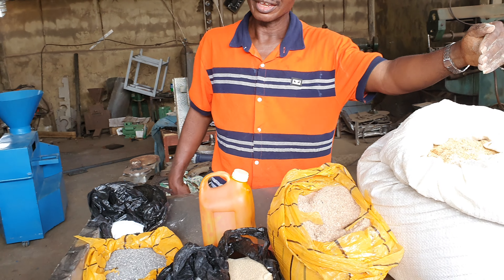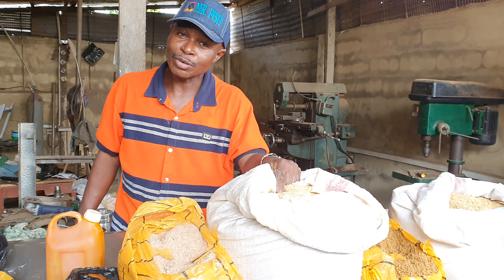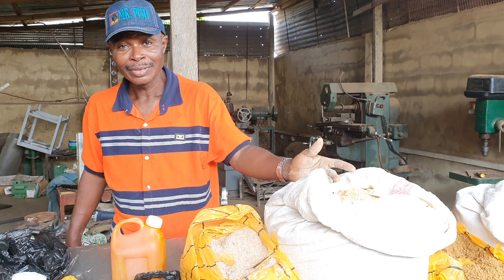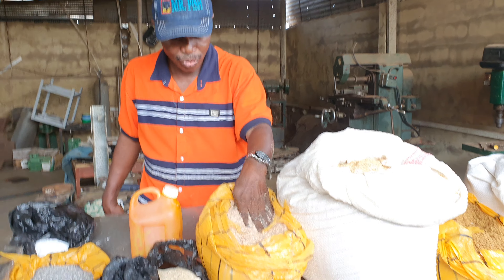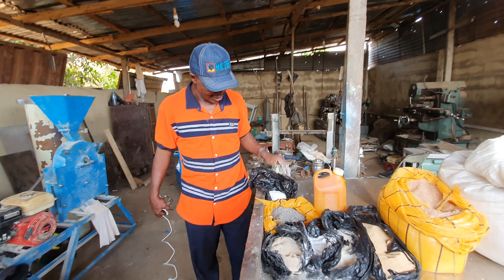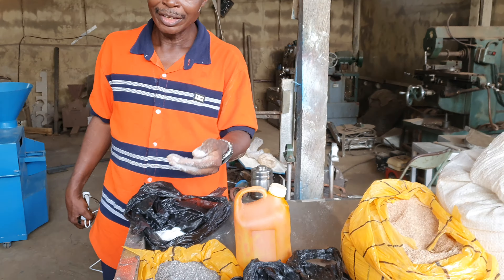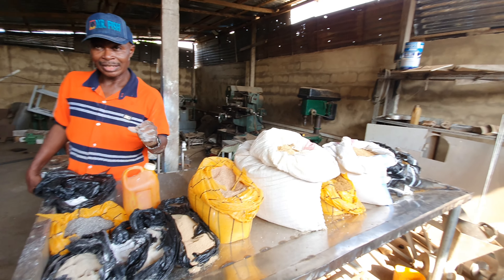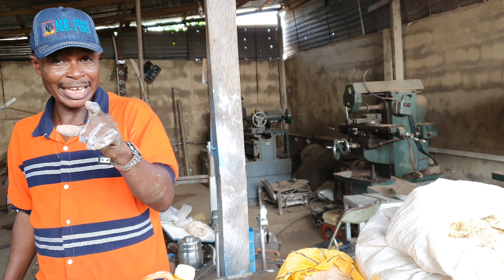UNDERSTANDING FISH FEEDS INGREDIENTS for LOW-COST FEEDS PREPARATION■The EXTRUDER/ PELLETISER COMBO !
● This is the part 2 of the FEEDS SERIES.

●CHECK THE PART ONE  for FULL UNDERSTANDING.

  more info on the BEST FEEDS MACHINE for your Size of FISH PRODUCTION.

and sign up for the SPLASH Newsletter for latest UPDATES ON AQUACULTURE.

■If you want to Startup a SUSTAINABLE  AGRIBUSINESS, FISHFARMING  Is A NICHE You Should Look Into...